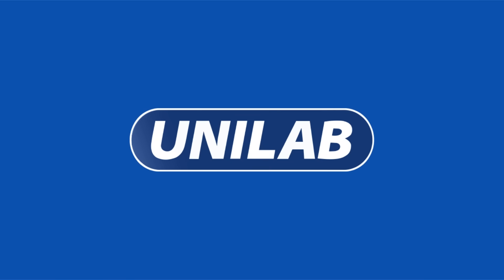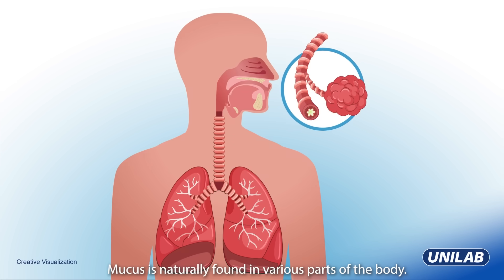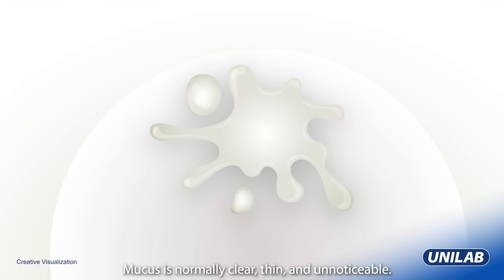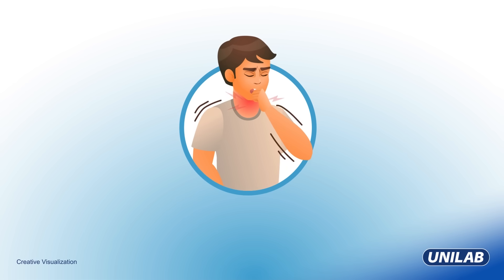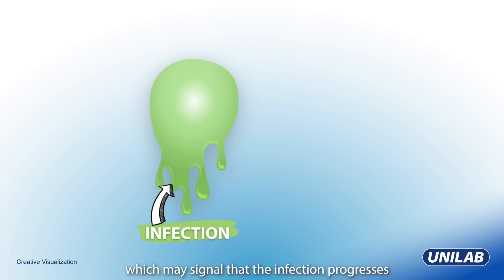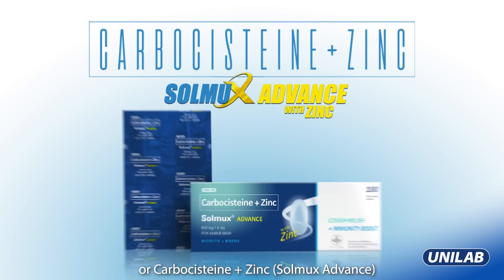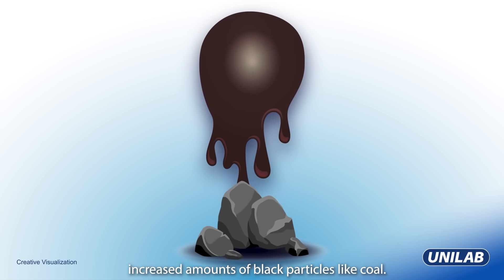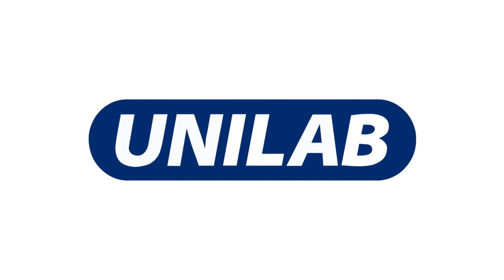UNILAB Health Reminders: What Does it Mean When Your Phlegm is Green?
Mucus or phlegm is found in various parts of the body but how do we determine the health condition through the color of the phlegm?

Watch now to learn how to determine different colors of phlegm and the possible health conditions with it.

ASC No. U0040P011824S